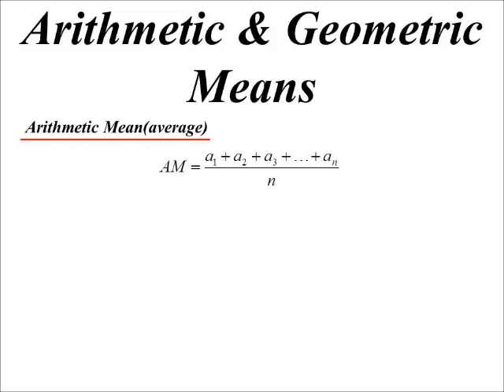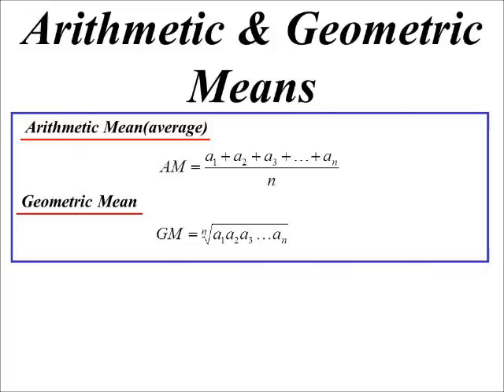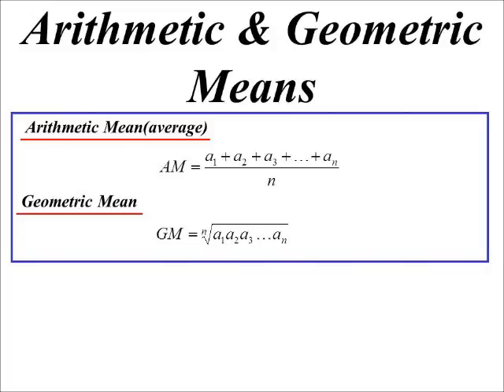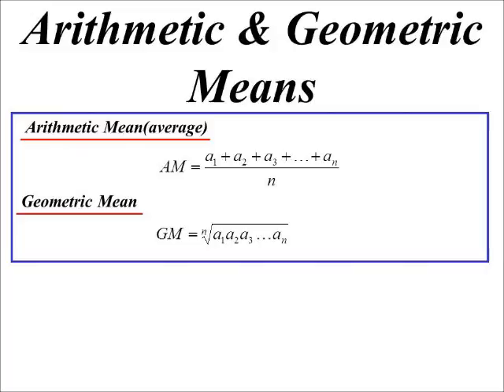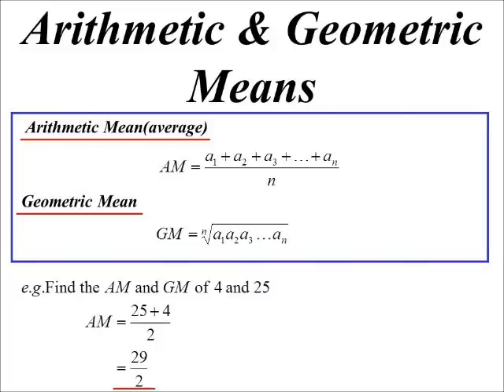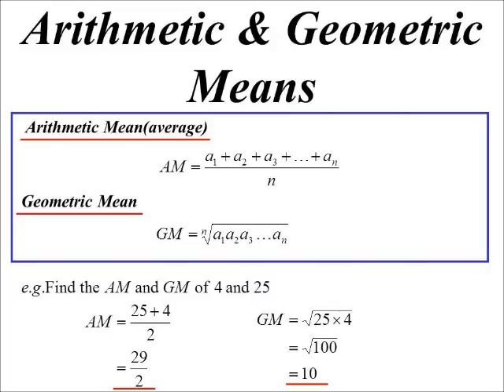11X1 T14 03 arithmetic & geometric means 2016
The mean finds the term that should be placed in between two other terms in order to make an arithmetic or geometric sequence.